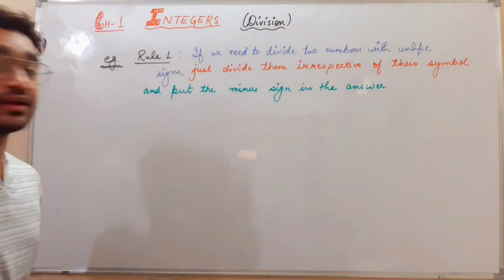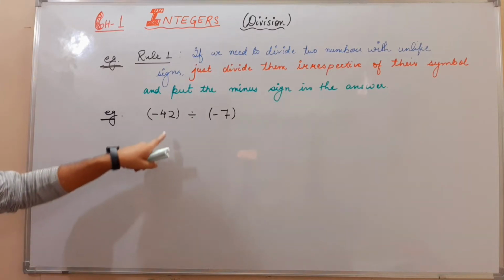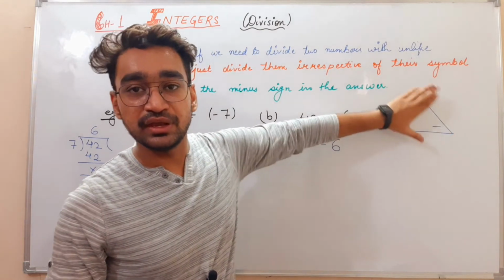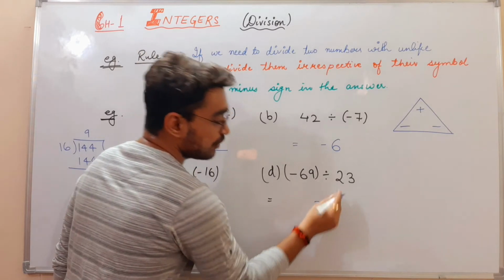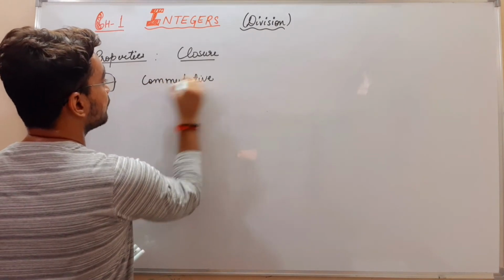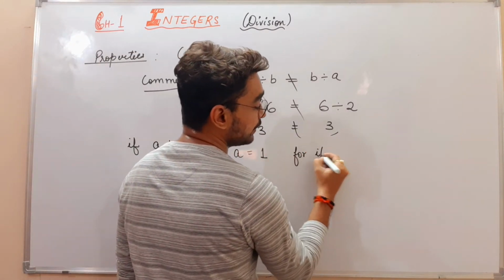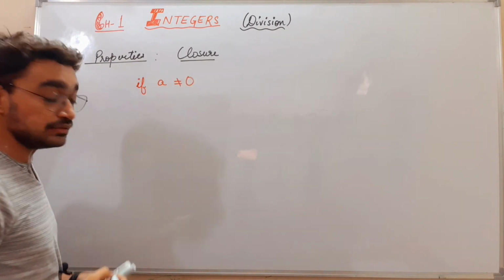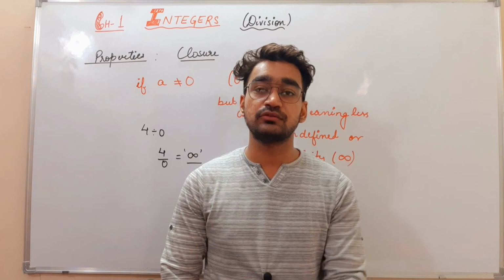DIVISION OF INTEGERS| NCERT GRADE 7| CH1 INTEGERS